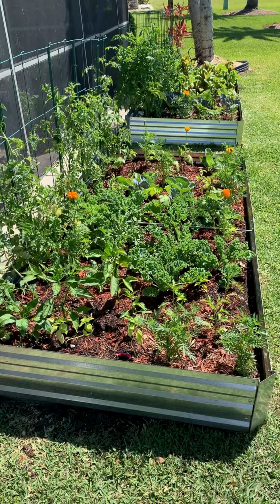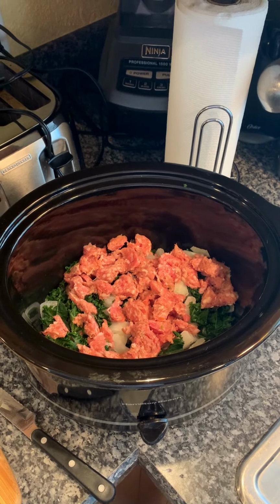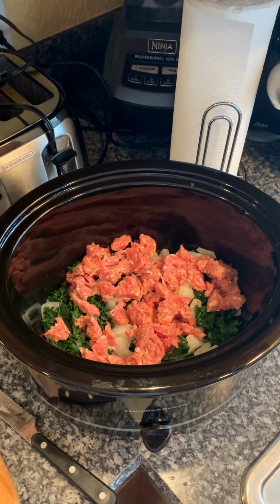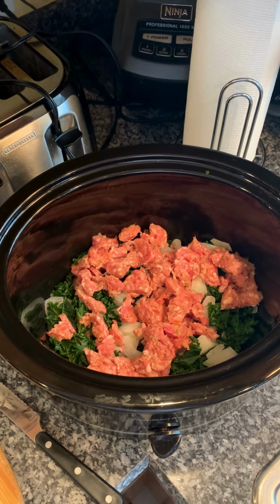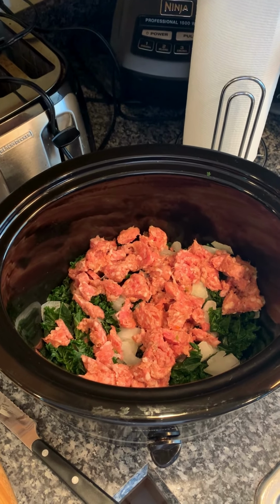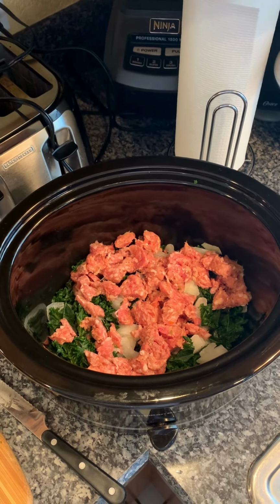"Savor the Flavor: Crafting Your Own Zuppa Toscana Soup at Home"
Unleash your inner chef and indulge in the culinary magic of crafting Zuppa Toscana soup from scratch. From browning savory sausage to infusing the broth with layers of flavor from onions and garlic, this recipe promises a symphony of tastes and textures. With just a handful of ingredients and a touch of love, you'll create a soup that's sure to become a family favorite.